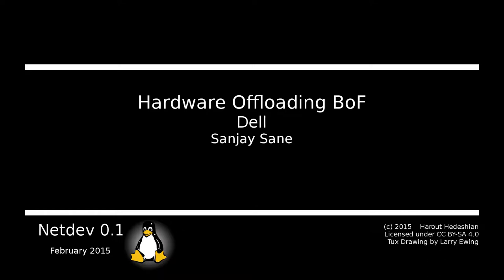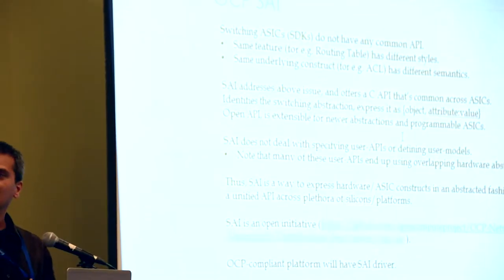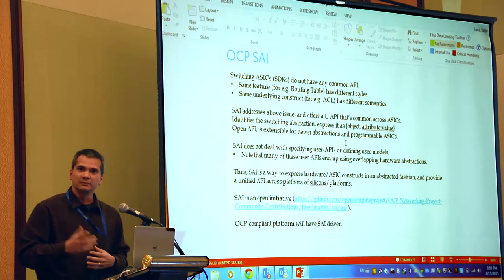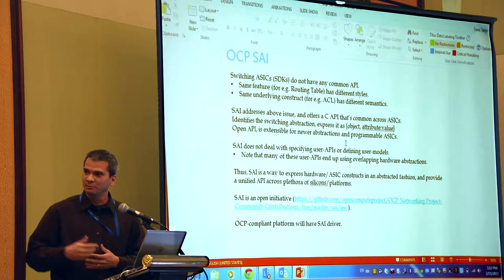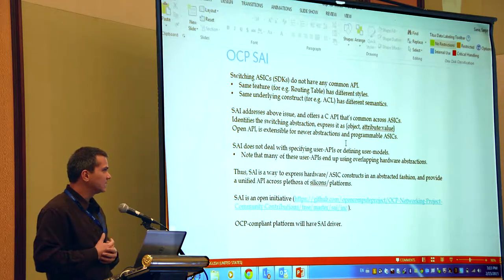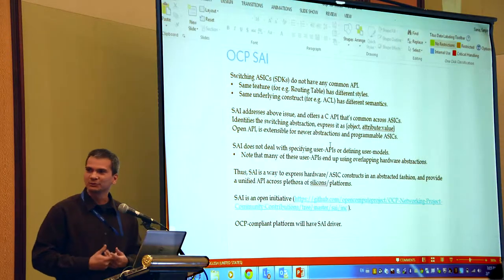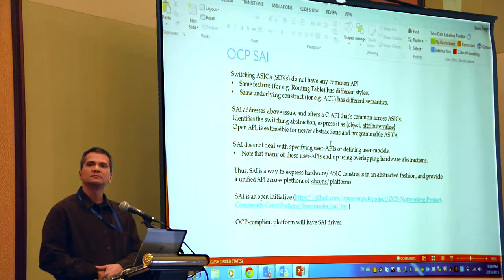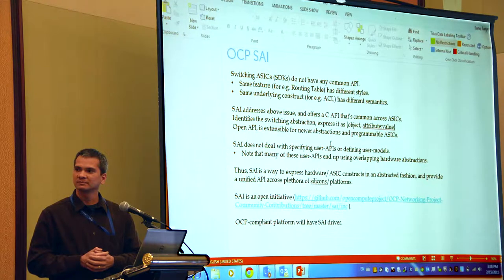Netdev 0.1 - Hardware Offloading BoF (Part 7 of 9) - Dell OCP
Dell OCP
Sanjay Sane
February 2015

Part 7 of 9 in the Hardware Offloading BoF series